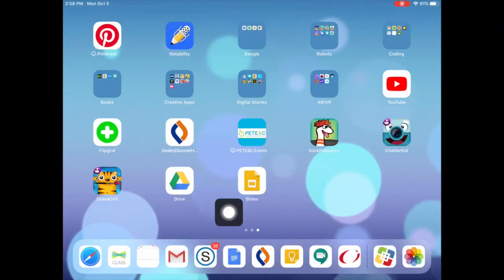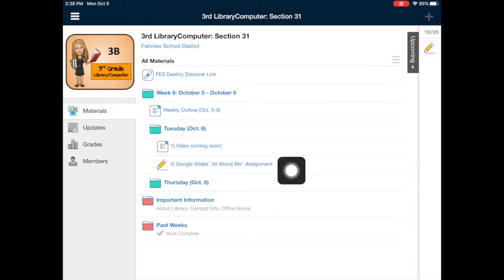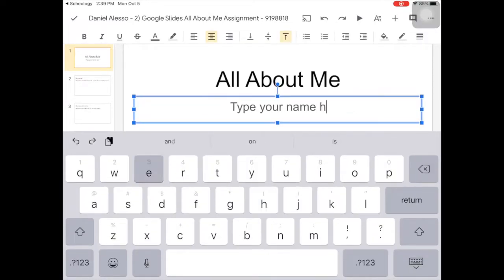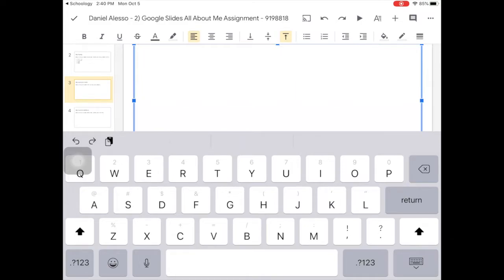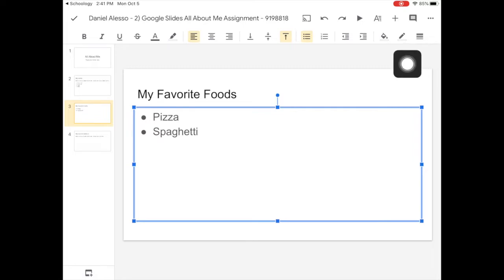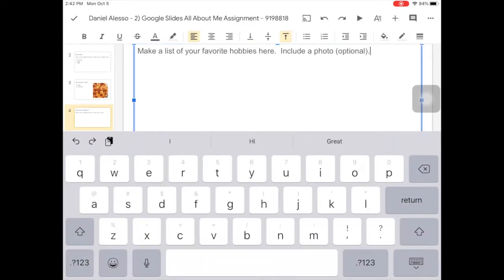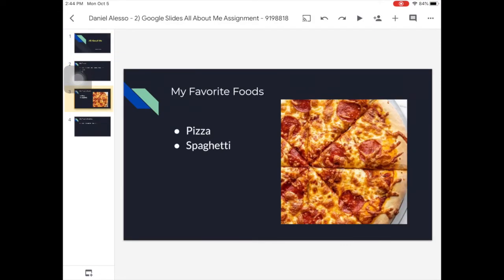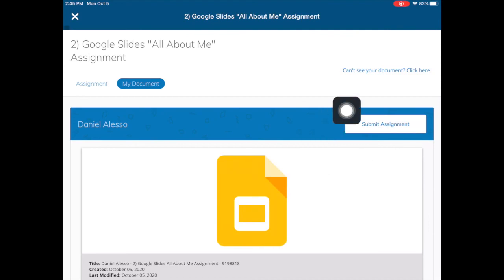Library Lesson 9 Google Slides All About Me Presentations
This lesson will be practice with the Google Slides app.  Students in 3rd and 4th grades will make an All About Me